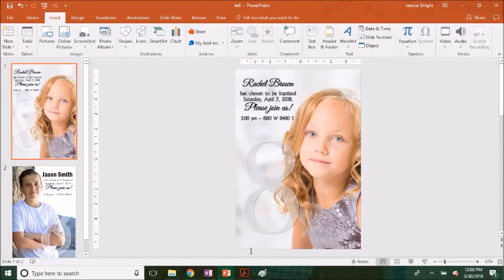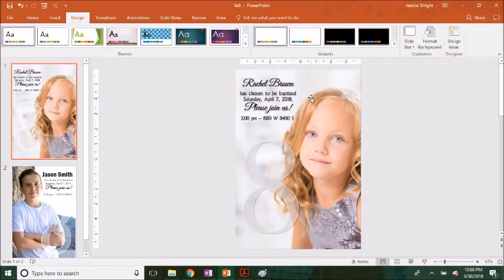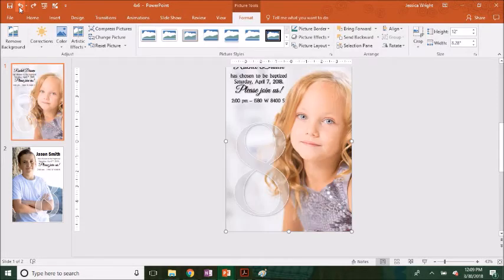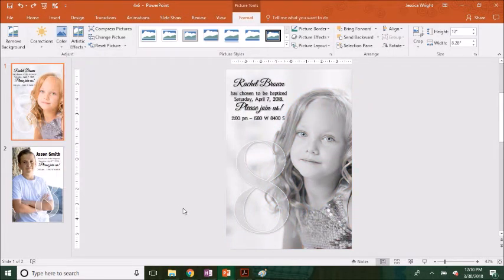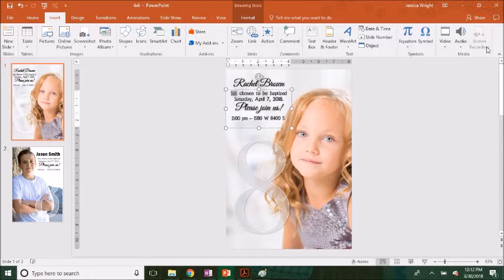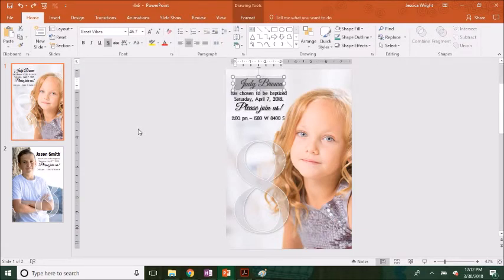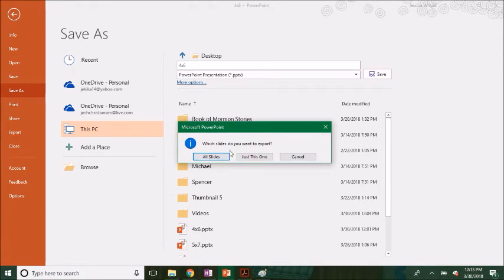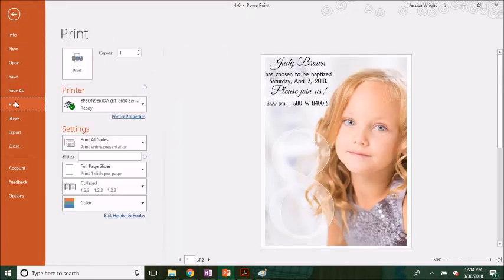Editable Baptism Invite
How to customize your own baptism invite!